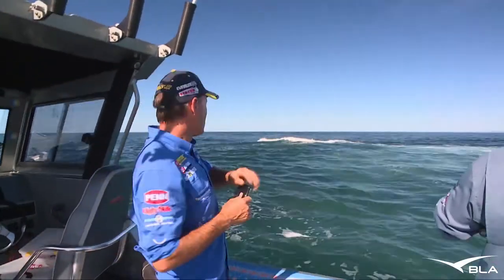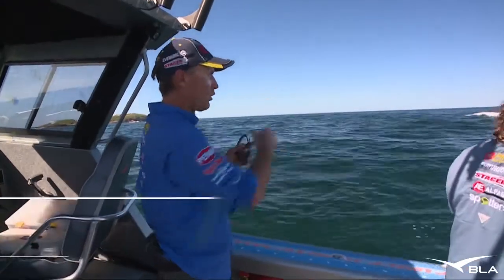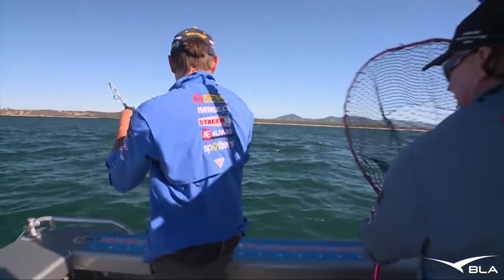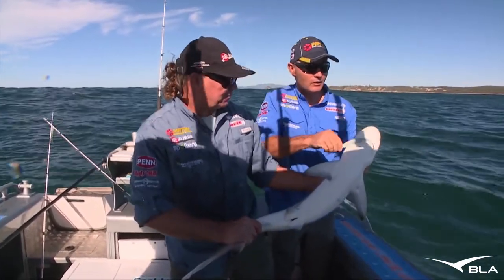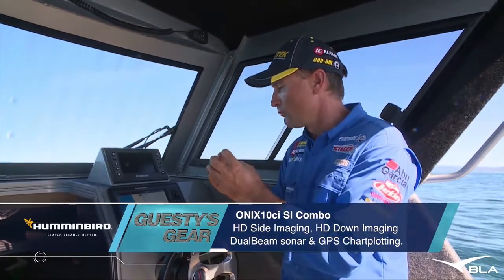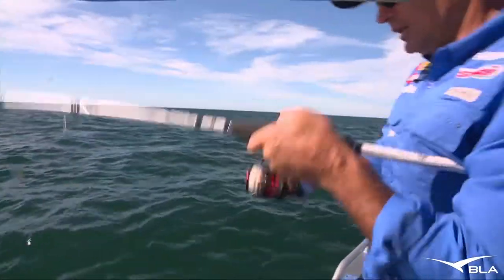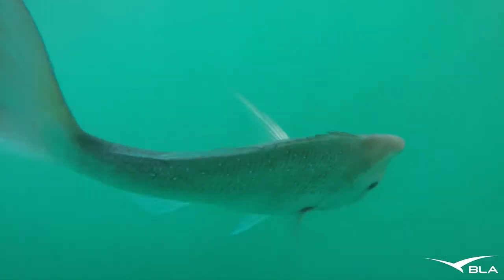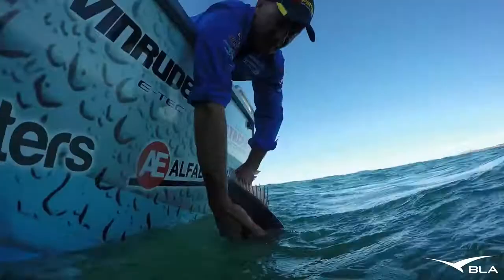BLA – Humminbird, Life Cell – Fishing safe and smart with Michael Guest, Reel Action TV